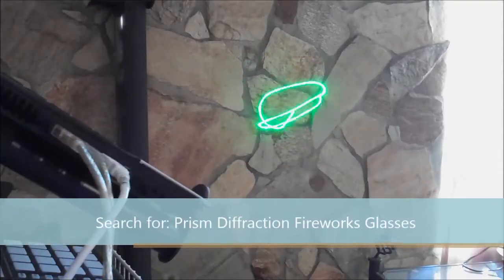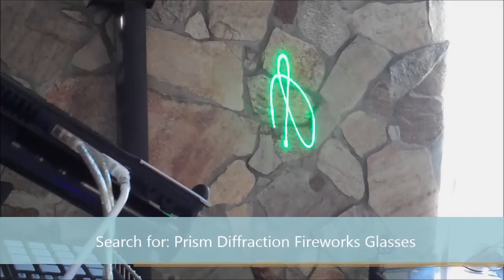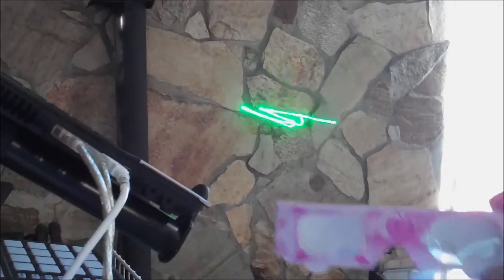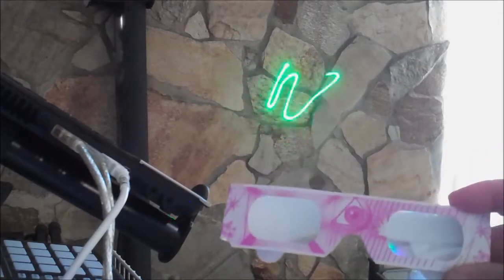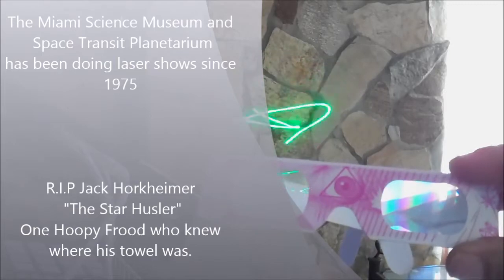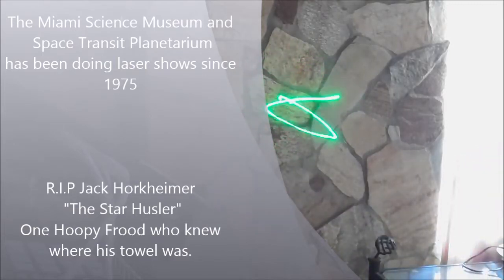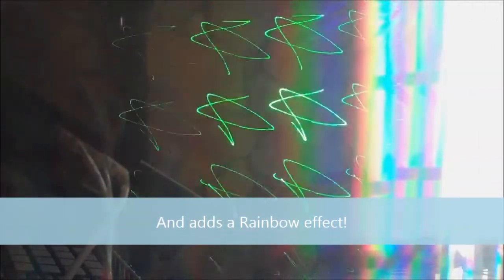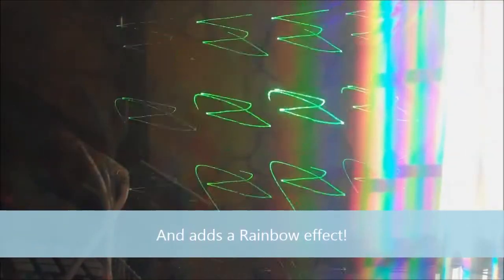3ReV shows how to make a Do-It-Yourself LASER FX for ELECTROSONIC SYNDICATE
In this video I show you one of my stage toys- A DIY Laser projector built using readily available parts for under a 100.00. It Produces Old-School Spiro Graph type FX. This video will give you a basic overview of one way you can build a Laser FX projection machine for shows demonstration and performances.

Got social Media? Met too!
Become a Fan at Reverbnation.com/3rev

FYI 3ReV is the Musical Alter Ego of William Herrera